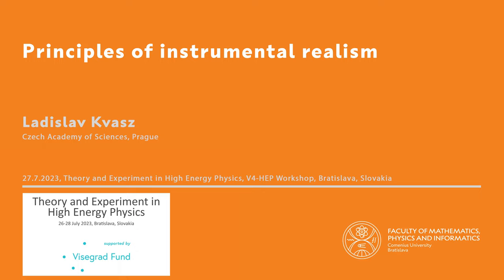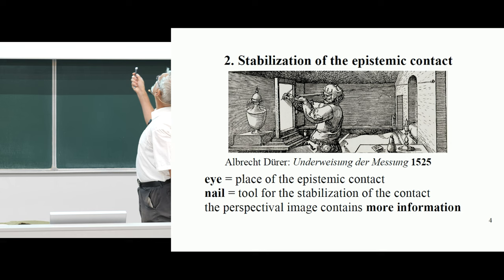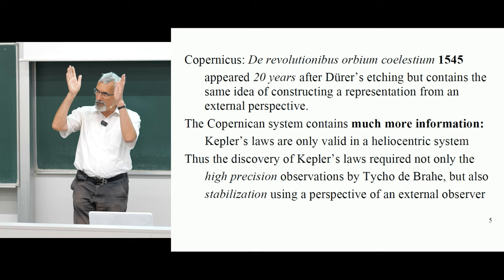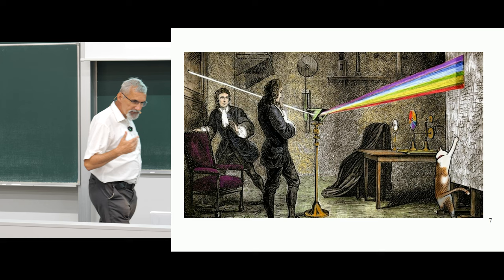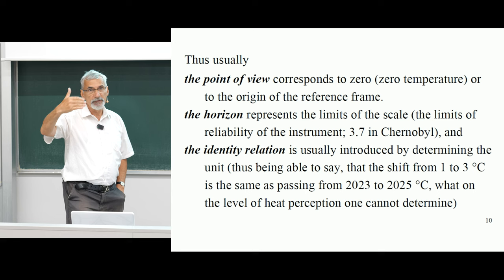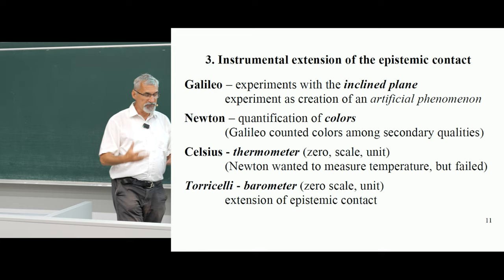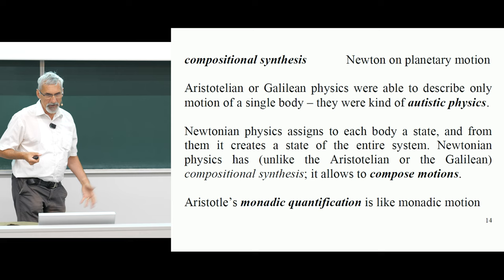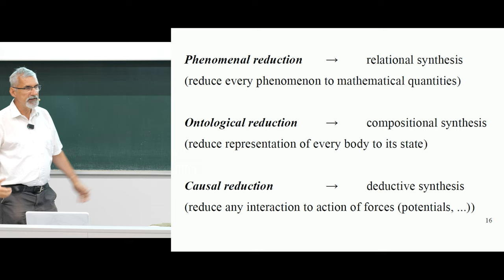Principles of instrumental realism | Ladislav Kvasz